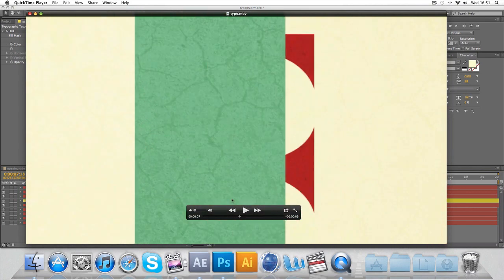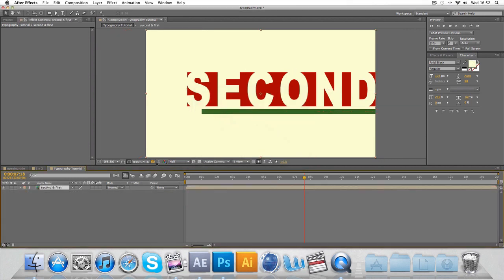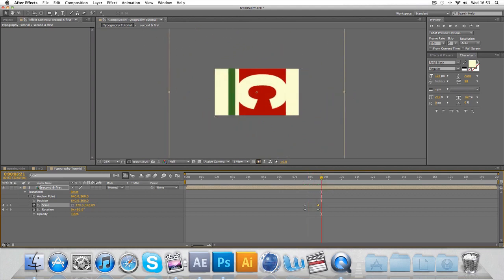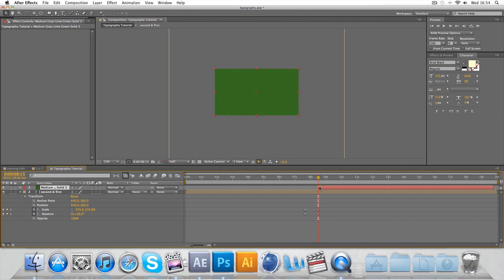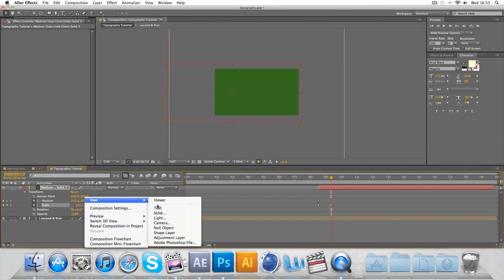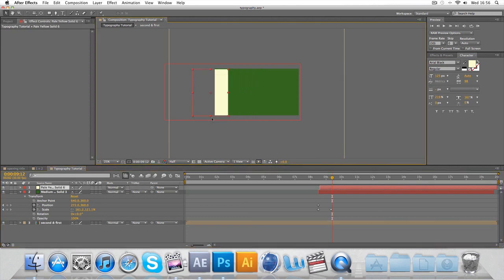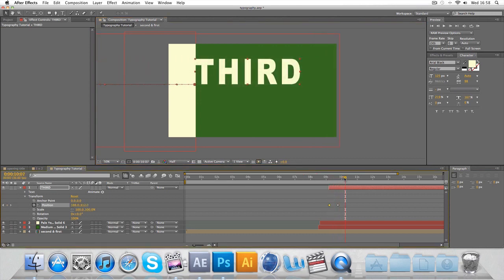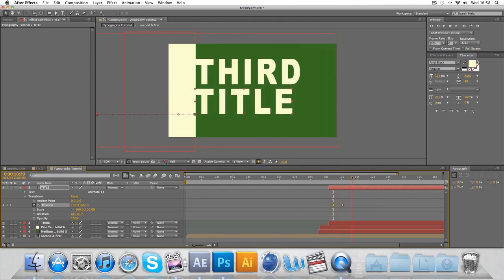(Part 3) After Effects CS5 Typography Animation Tutorial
Part 3 of 5 in creating a very professional typography animation using Adobe After Effects CS5.5